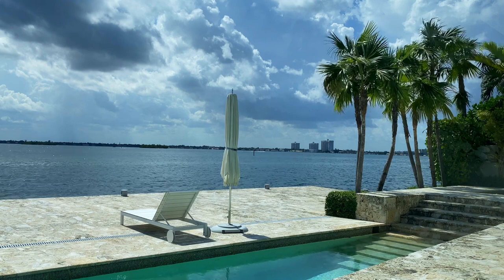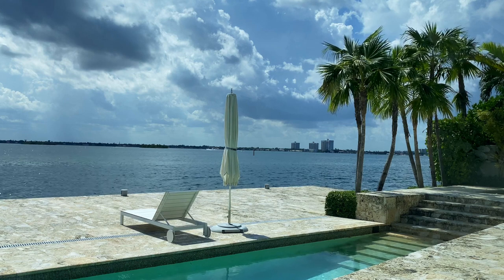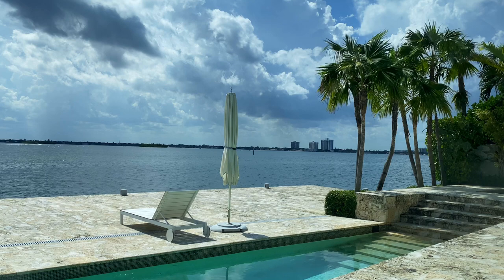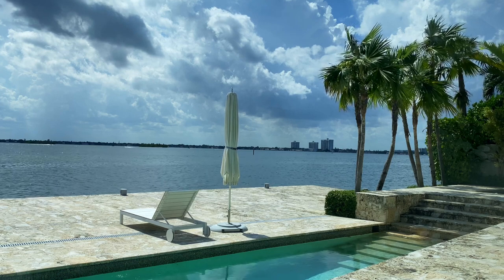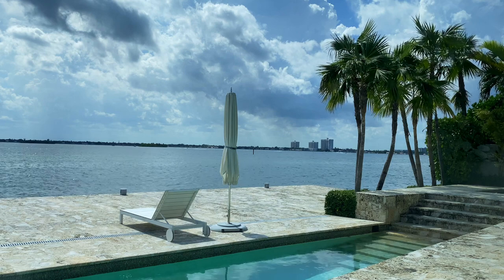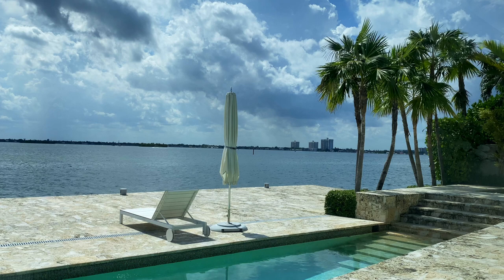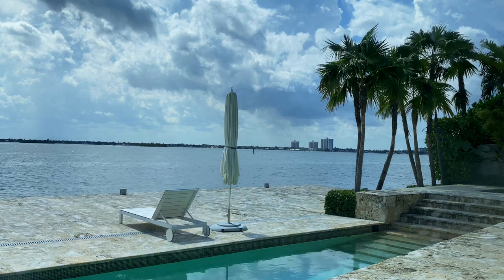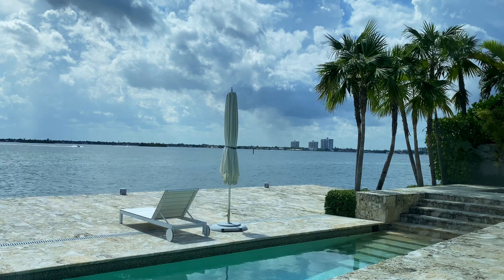Guided Meditation for a Clear Mind | 10 Minute Daily Routines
Experience a calming guided meditation for clearing your thoughts and giving your brain a break from stress and scattered thinking.